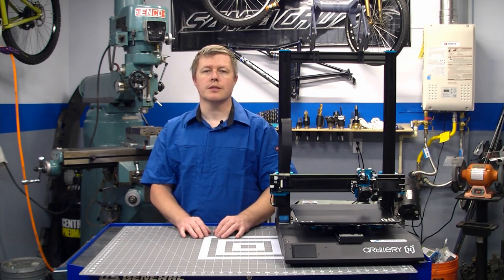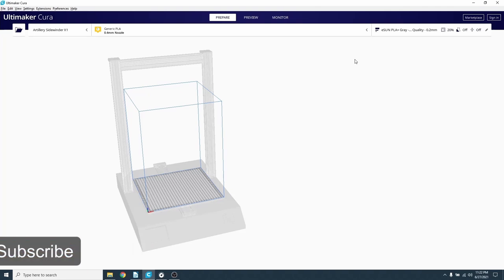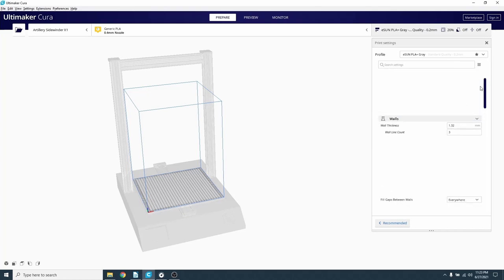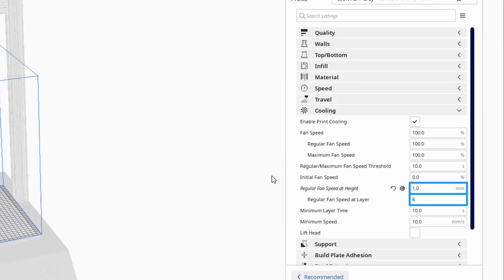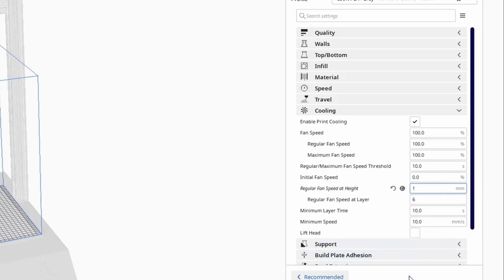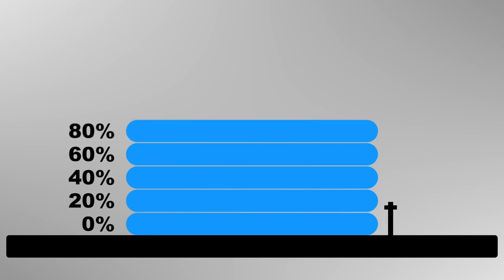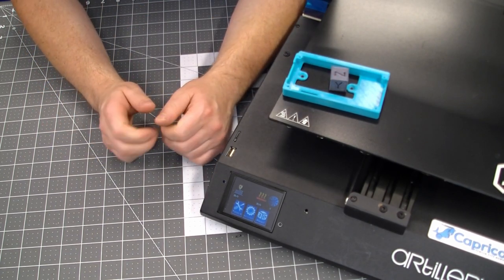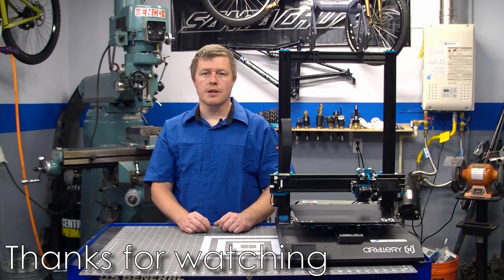How to control fan speed ramping in CURA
A short tutorial on how to control the part cooling fan speed ofer the first several layers in CURA slicer.